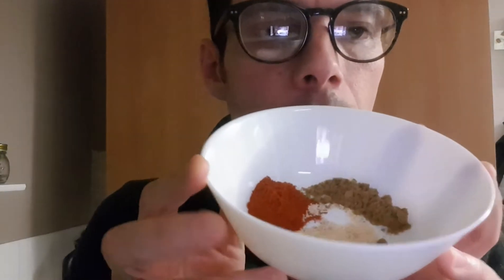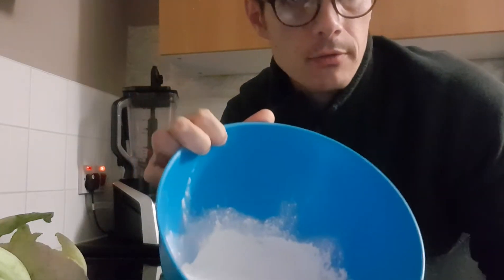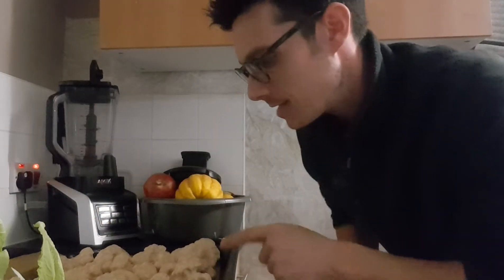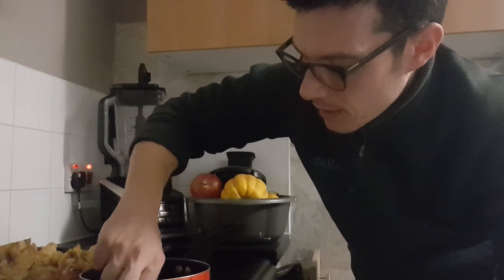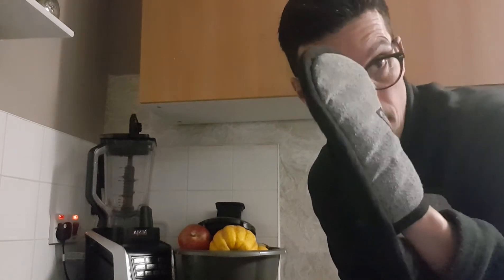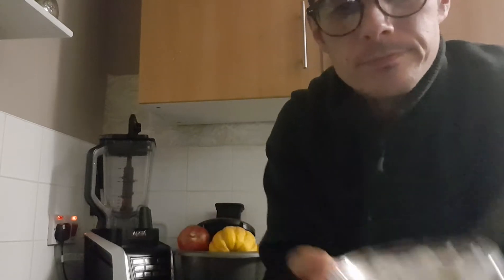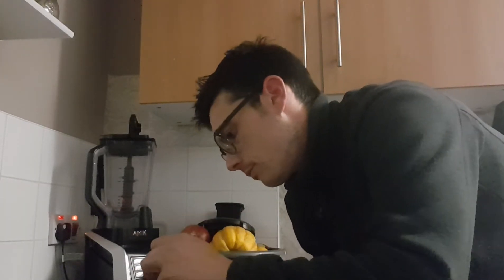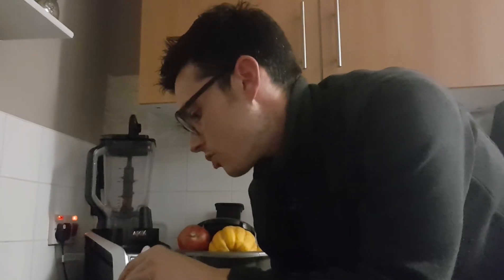Vegan Buffalo Cauli Wings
Easy to do vegan Cauli wings.
2 cups rice flour
2 cups soya milk
1 tsp cumin
1 tsp garlic powder
1 tsp salt
1 tsp cracked ground black pepper
4 tbsp vegan Marg
1 cup BBQ marinade